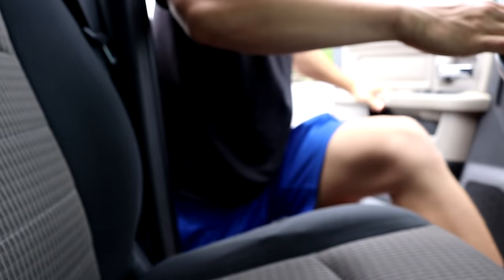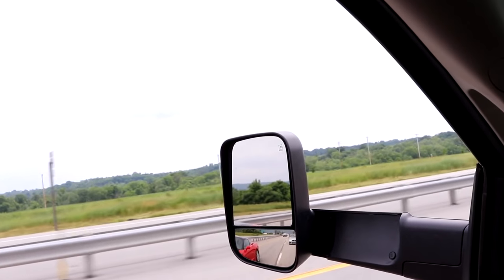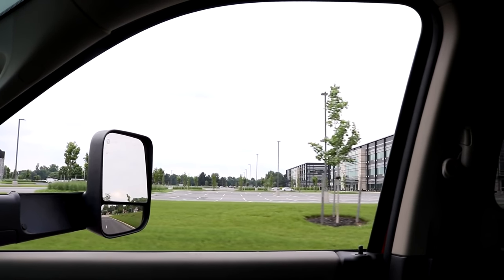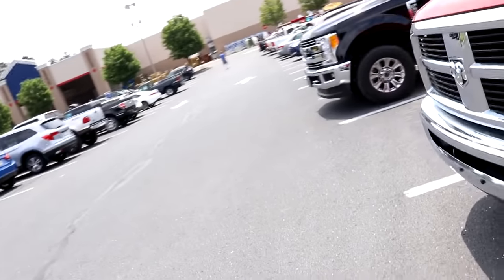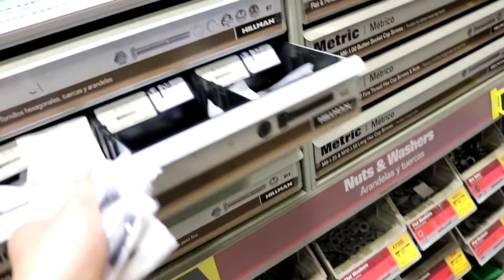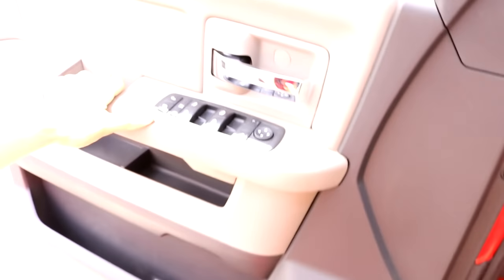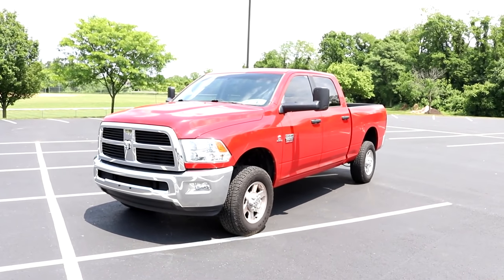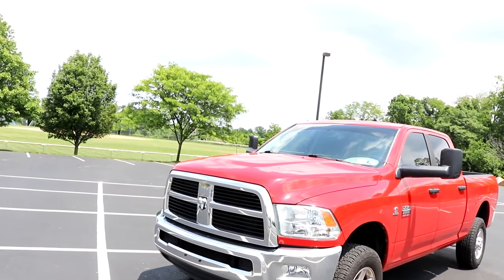I took my Cummins to CarMax: This is the cash they offered me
cummins lope,
cummins cold start,
cummins rollin coal,
cummins vs duramax,
cummins diesel,
cummins swap,
cummins straight pipe,
cummins burnout,
cummins vs powerstroke,
cummins build,
cummins,
cummins charger,
cummins allison,
cummins acceleration,
cummins allison conversion,
cummins aftertreatment system,
cummins axle dump exhaust,
cummins auto to manual swap,
cummins air compressor,
cummins airboat,
cummins arp head stud install,
cummins ats transmission,
cummins blows up,
cummins bronco,
cummins boat,
cummins boost launch,
cummins big cam,
cummins build project,
cummins blows up on dyno,
cummins bov,
cummins beats gtr,
cummins b series,
cummins b series engine,
cummins s&b intake,
cummins serie b,
cummins b gas plus,
cummins cadillac,
cummins chevy,
cummins cheetah turbo,
cummins camaro,
cummins compliation,
cummins cold start 12v,
cummins conversion,
cummins charger trade in,
cummins c gas plus,
cummins c series,
cummins serie c,
cummins drag truck,
cummins dually,
cummins dyno,
cummins diesel engine,
cummins drift,
cummins delete,
cummins drag,
cummins donuts,
cummins dakota,
cummins exhaust,
cummins exhaust brake,
cummins edit,
cummins engine rebuild,
cummins edge juice with attitude,
cummins excursion,
cummins f100,
cummins ford,
cummins fleece cheetah,
cummins flatbed,
cummins for sale,
cummins first gen,
cummins fuel filter change,
cummins falls,
cummins f150,
cummins ford ranger,
f250 cummins,
cummins generator,
cummins grid heater,
cummins grid heater delete,
cummins gooseneck,
cummins governor spring install,
cummins glasspack,
cummins going through the gears,
cummins gauge install,
cummins generator startup,
cummins got smoke,
cummins isl g,
cummins hauling,
cummins hood stack,
cummins head stud install,
cummins high idle,
cummins head gasket,
cummins hauling heavy load,
cummins hater pipe,
cummins history,
cummins hill climb,
cummins hx40,
6.7 cummins h&s,
2012 cummins h&s,
5.9 cummins h&s,
2012 dodge cummins h&s,
6.7 cummins h&s tuner,
h&s cummins,
cummins isx,
cummins isx15,
cummins isx straight pipe,
cummins injector install,
cummins isx dpf delete,
cummins isl,
cummins in a cadillac,
cummins idle,
cummins isb 6.7,
cummins in mud,
cummins jeep,
cummins jeep wrangler,
cummins jake brake from hell,
cummins jeep cherokee,
cummins jake,
cummins jeep jk,
cummins jeep underwater,
cummins jump,
cummins jk,
cummins jet boat,
cummins killer,
cummins kta,
cummins killer duramax,
cummins kta 1150,
cummins kta 600,
cummins killer dowel pin,
cummins knock,
cummins kdp,
cummins k20,
cummins k30,
k model cummins,
cummins launch,
cummins life,
cummins lope 24v,
cummins loud,
cummins lifted,
cummins lope 12v,
cummins loud turbo,
cummins likes to stack,
cummins l10,
6.7 l cummins,
l 10 cummins,
cummins mudding,
cummins mustang,
cummins manual,
cummins mud truck,
cummins mega cab,
cummins mods,
cummins m11,
cummins manual valve body,
cummins 0-60,
cummins 0-100,
cummins 0-120,
cummins 0 to 60,
cummins 06,
cummins 01,
cummins 03,
cummins 05,
cummins 0-,
cummins 0-200,
6.7 cummins 0-60,
dodge cummins 0-60,
ram 2500 cummins 0-60,
12v cummins 0-60,
2015 cummins 0-60,
12 valve cummins 0-60,
1999 cummins 0-60,
cummins 12 valve,
cummins 12v,
cummins 12 valve straight pipe,
cummins 10 speed,
cummins 100hp injectors,
cummins 12 valve performance,
cummins 1st gen,
cummins 150hp injectors,
cummins 12v vs 24v,
cummins 1000 hp,
gen 1 cummins,
fastest cummins 1/4 mile,
cummins 1/4 mile,
1 gen cummins rollin coal,
stock cummins 1/4 mile,
cummins 1 million miles,
6.7 cummins 1/4 mile,
1st gen cummins 1/4 mile,
dodge cummins 1/4 mile,
cummins 2.8,
cummins 240sx,
cummins 2.8 diesel,
cummins 2500,
cummins 2nd gen swap,
cummins 2nd gen manifold swap,
cummins 24 valve straight pipe,
2 cummins vs 1 powerstroke,
powerstroke pulls 2 cummins,
wicked wheel 2 cummins,
gen 2 cummins,
forza horizon 2 cummins,
edge cts 2 cummins,
cummins rollin coal 2,
2 stroke cummins,
2 million mile cummins,
2 door cummins,
cummins 3500,
cummins 3 cylinder high idle,
cummins 3rd gen,
cummins 3.9,
cummins 300 hp injectors,
cummins 3.3,
cummins qsl9